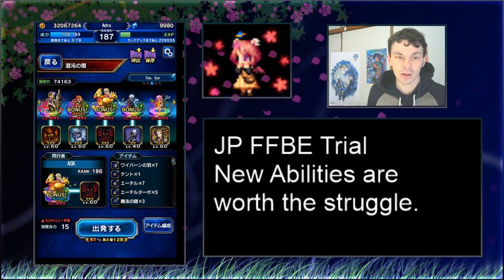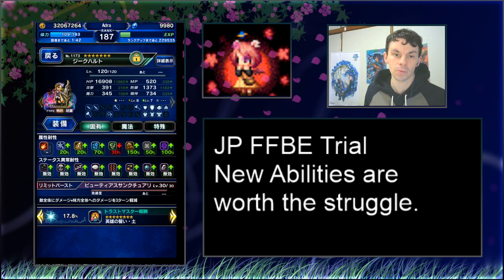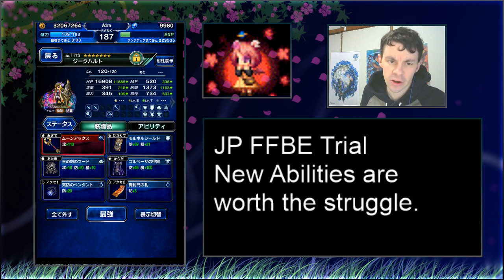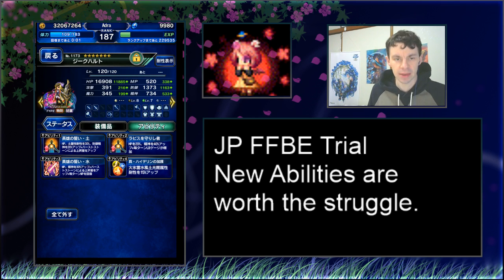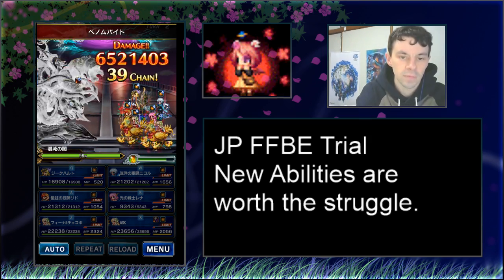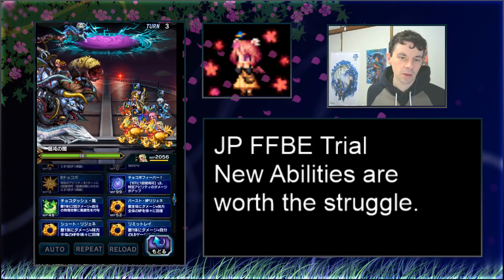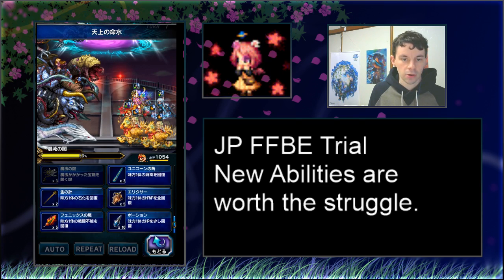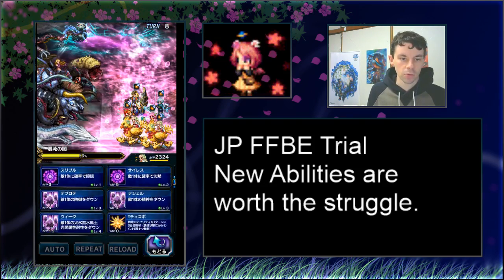Trial and ERROR! FFBE Series Boss Battle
Brand new video series about trials.

If at first you don't succeed -ERROR!